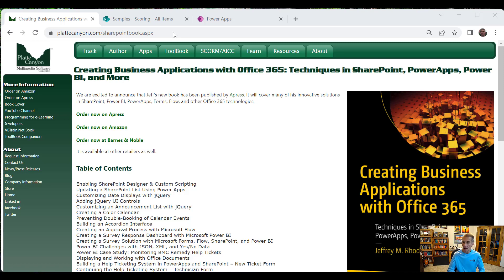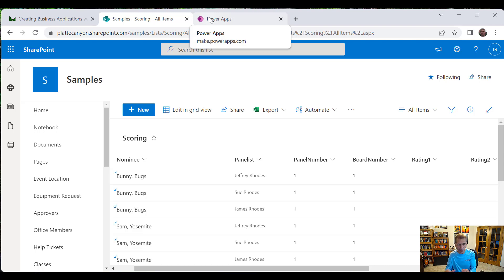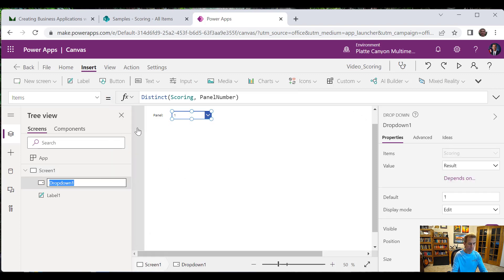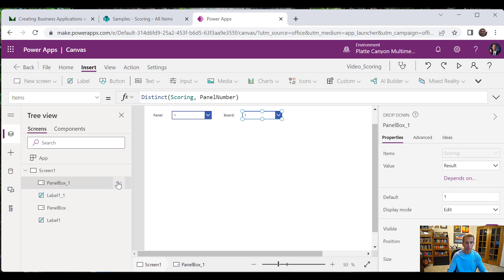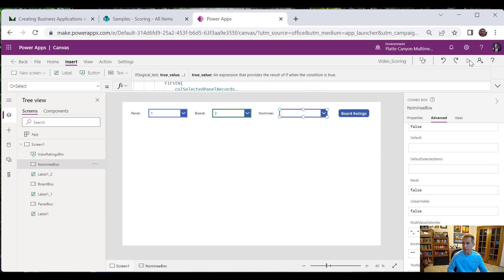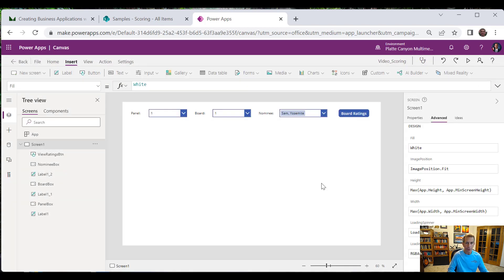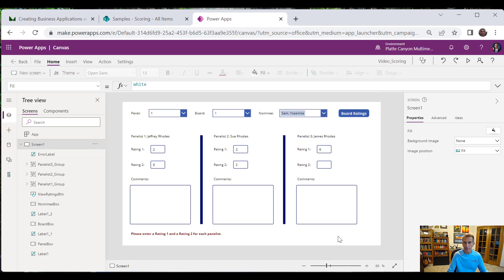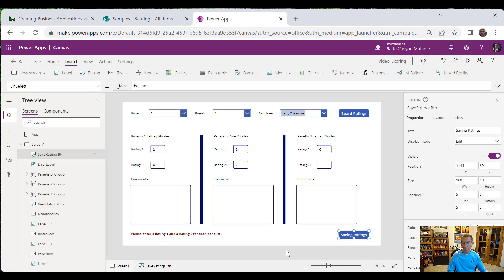Creating a Scoring Application in Power Apps and SharePoint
In this video, we create a scoring application where we patch three different SharePoint records at the same time. Along the way, we use cascading drop-down lists, collections, data tables, and variables.